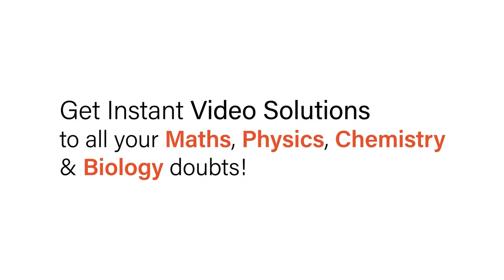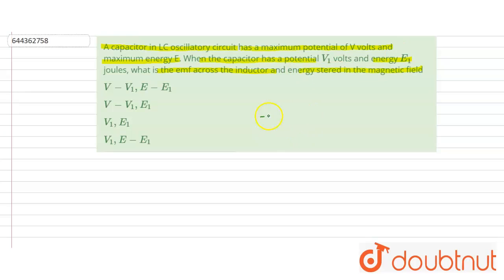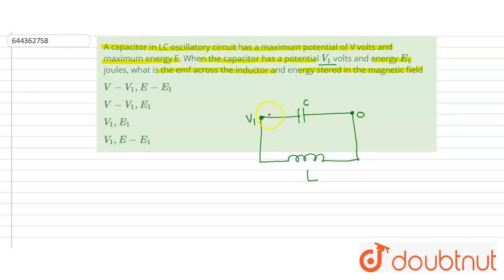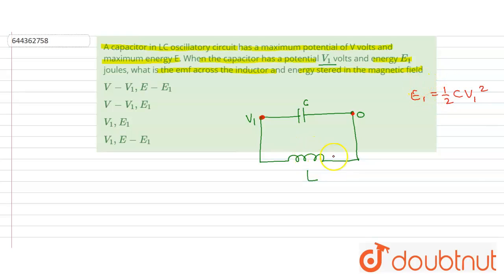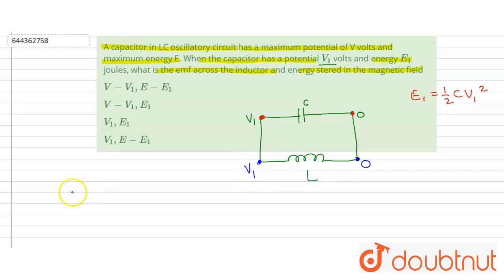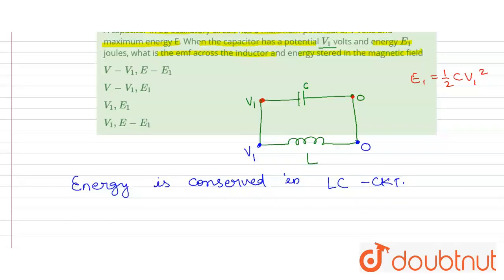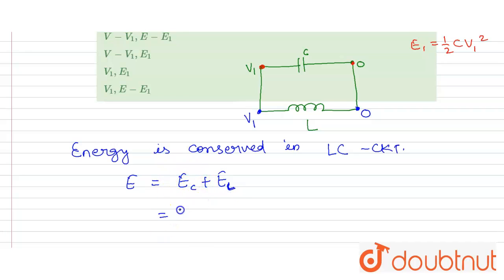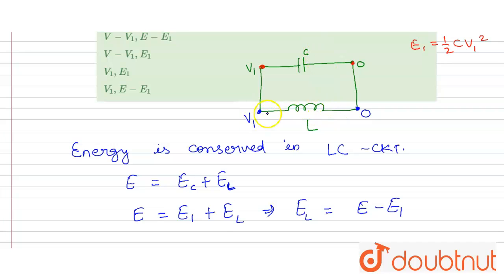A capacitor in LC oscillatory circuit has a maximum potential of V volts and maximum energy E. W...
A capacitor in LC oscillatory circuit has a maximum potential of V volts and maximum energy E. When the capacitor has a potential V_(1) volts and energy E_(1) joules, what is the emf across the inductor and energy stered in the magnetic field
Class: 12
Subject: PHYSICS
Chapter: ELECTROMAGNETIC INDUCTION
Board:IIT JEE

👉 Have Any Query? Ask Us.